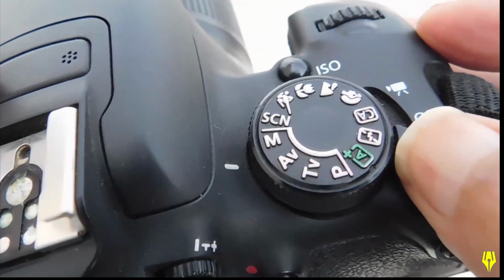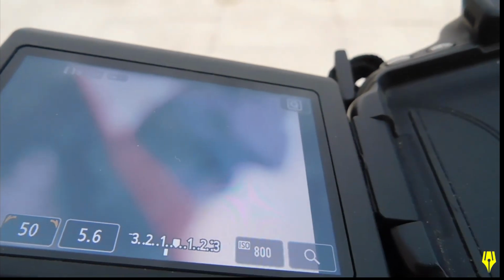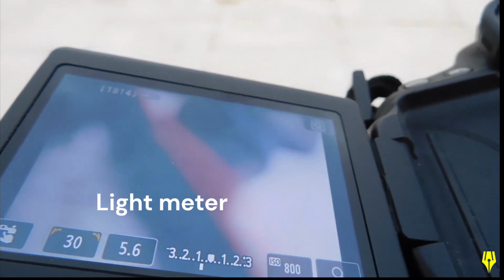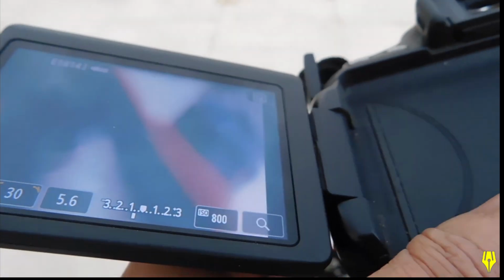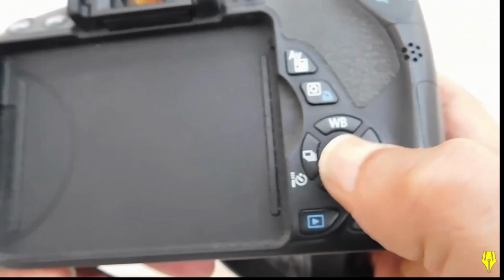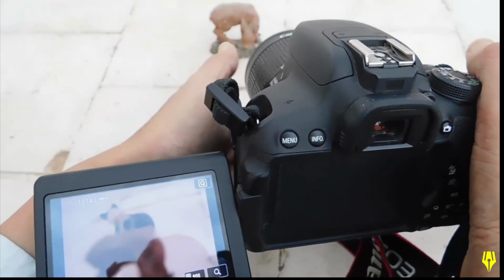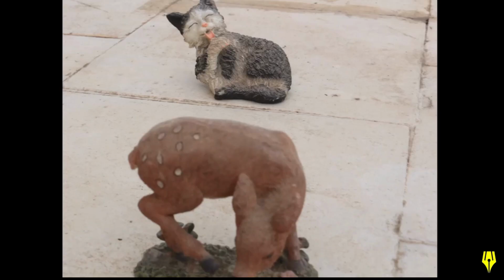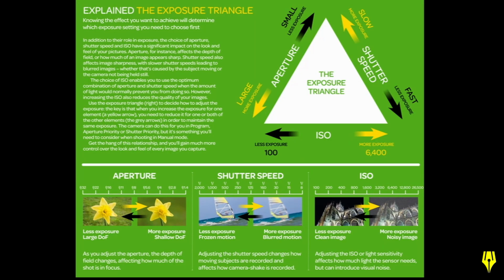How to Focus on Objects by Aperture Setting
How to focus on objects by aperture setting in manual mode. Setting a small f-stop focus on a small area. Setting a large f-stop will make whole image clear.
Small f-stop for portraits, closeups.
Large f-stop for landscape images